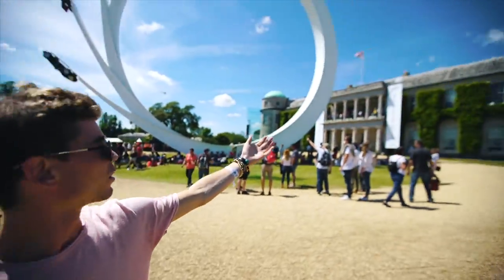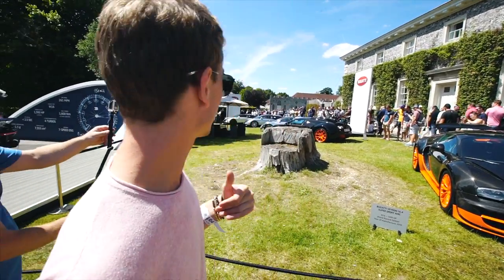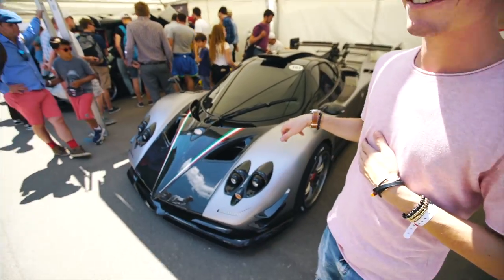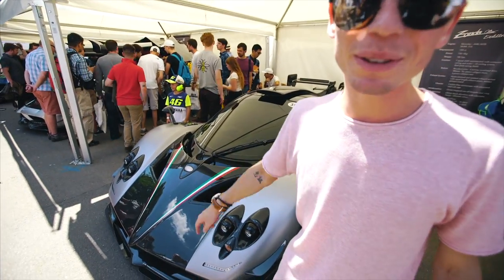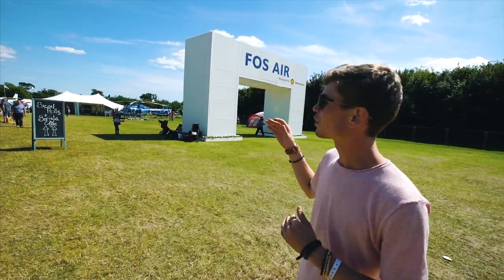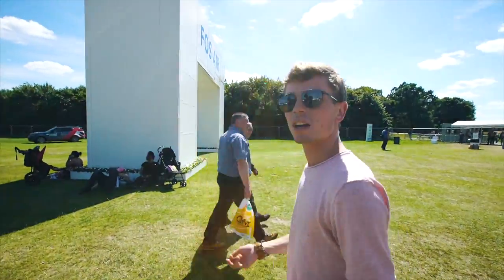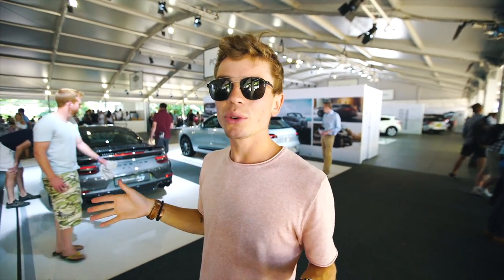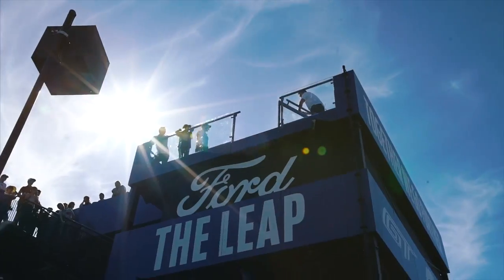HIS GARDEN IS COVERED IN HYPERCARS!!